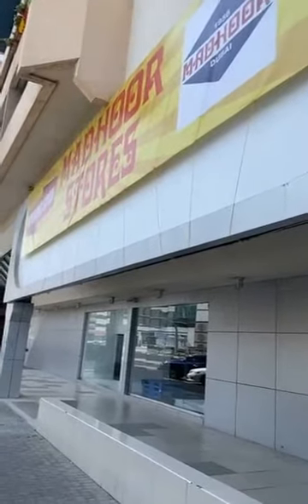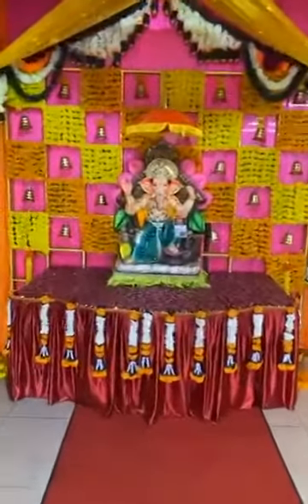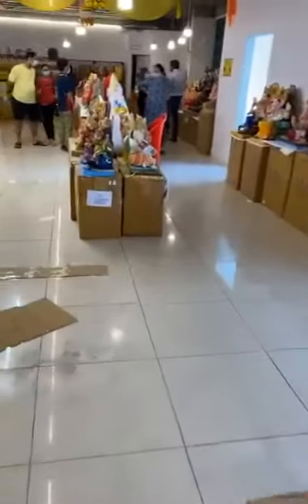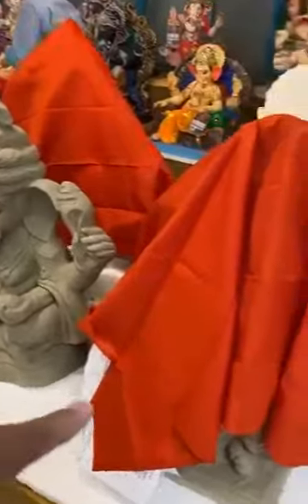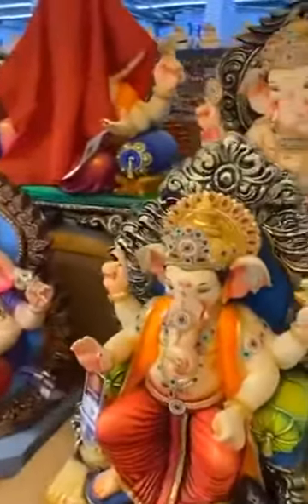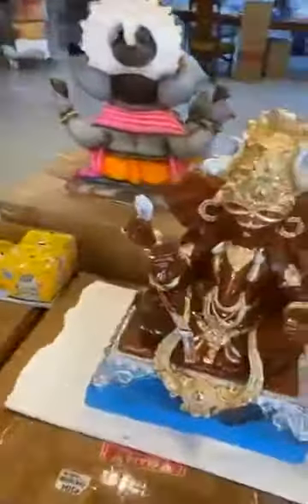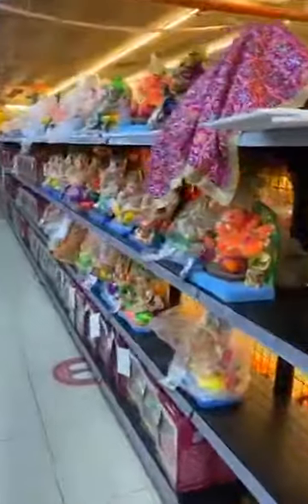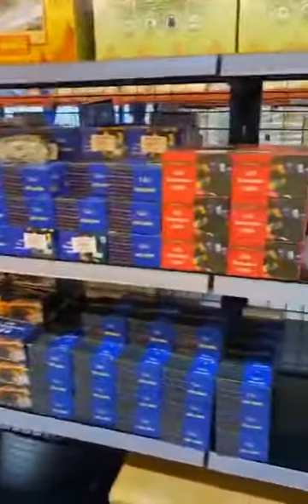Shopping tour for Ganesh Statue